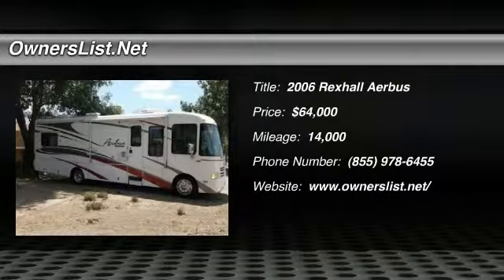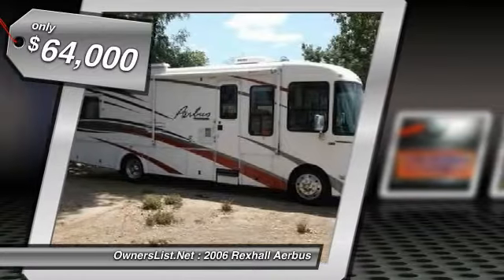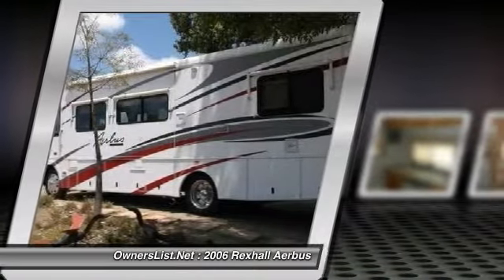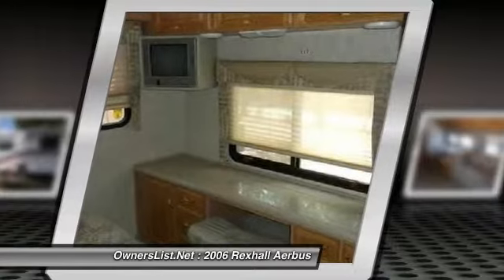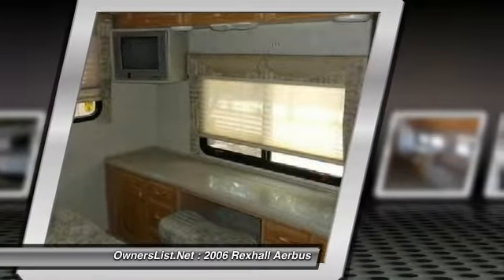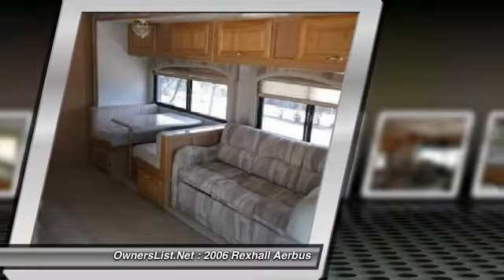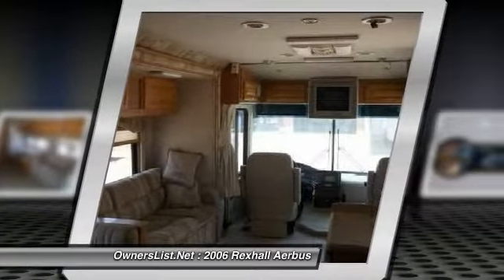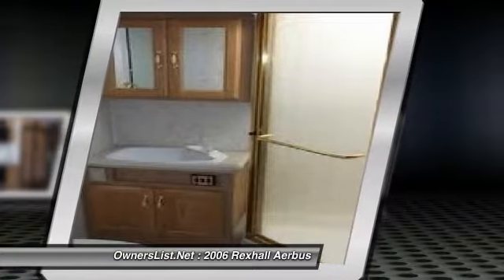2006 Rexhall Aerbus DS113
2006 Rexhall Aerbus M-310GT

OwnersList.Net

2006 Rexhall Aerbus for Sale in Ramona, California 92065  This is a great Motorhome with 2 power slide outs and lots more to offer.  This RV has 8.1 liter 502 cubic inch workhorse, Banks system and programmer,  Allison four speed transmission with overdrive, Hydraulic air dual leveling system,  Back up camera, Generator, 6 gallon water heater, 96 gallon fresh water tank,  60 gallon waste tank, 60 gallon grey tank, 29 gallon Lp tank.  Dual A C and heating ducted, Driver has its own door,  In the Kitchen there is a Side by side refrigerator and freezer, Microwave / convection combo, Four burner stove and oven, and a 2000 watt inverter,  In the Bathroom the bath has a glass shower door and sky light. Another Great feature to this RV is that it has 2 solar panels, ladder and luggage rack,  and an Outside shower.  Has Michelin tires with 1,626 miles that also comes with spare tire and carrier,  Upgraded sway bar, Ride rite air bags, Large main awning plus window awnings,  Basement model with lighted storage, Two tv's one in front and one in rear bedroom,  This unit is Pet and smoke free and is in great condition.